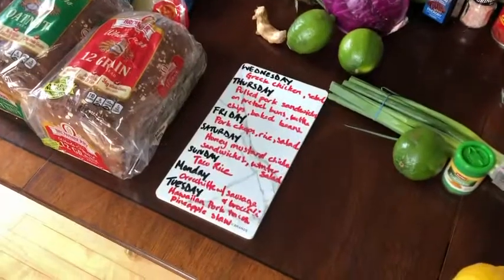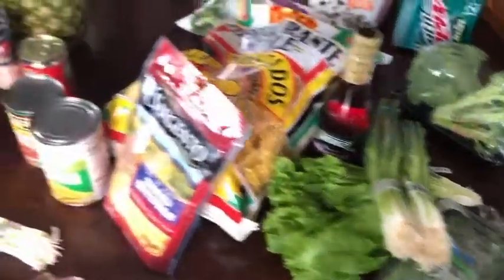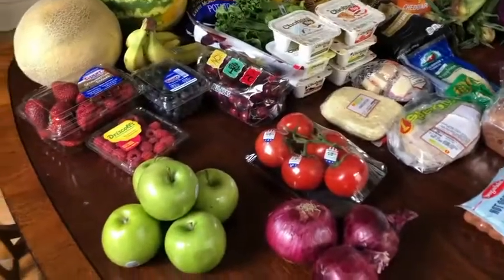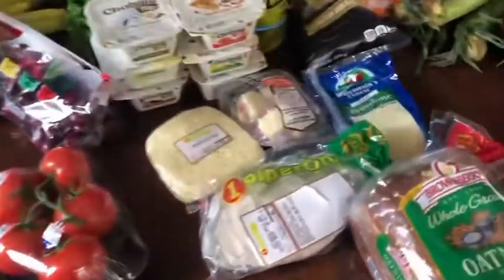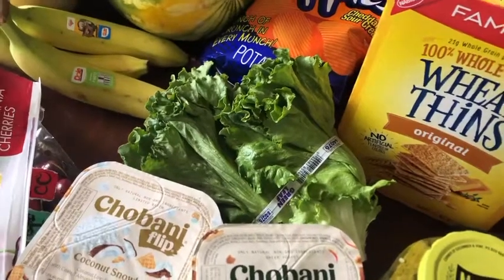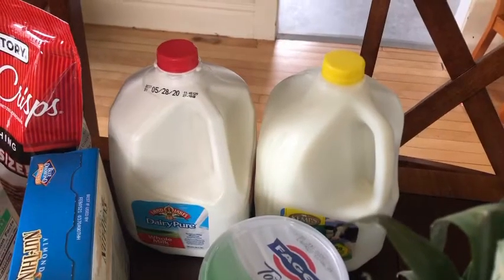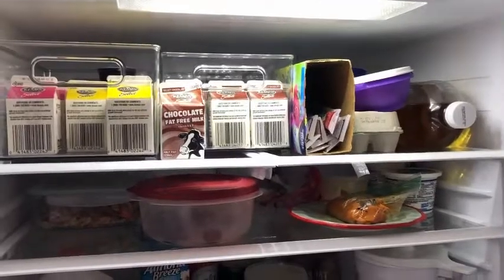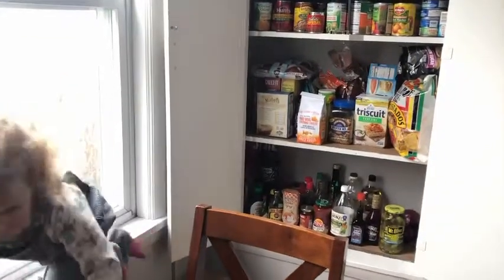Grocery Haul! EXACTLY on budget!!! $200 for 1 week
In this week's grocery haul I stayed EXACTLY in budget!